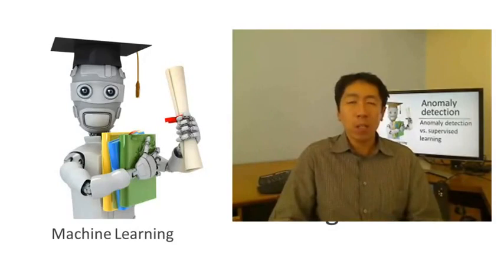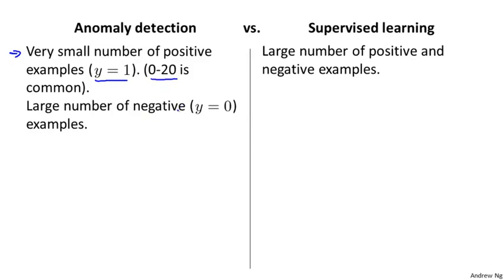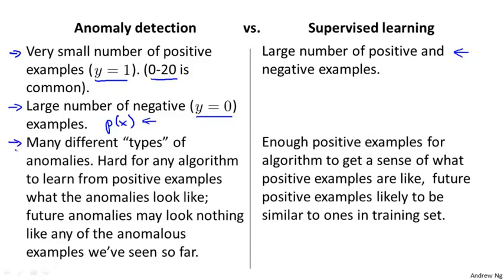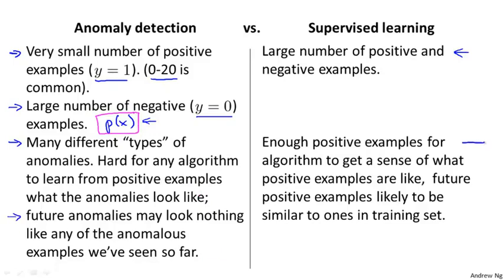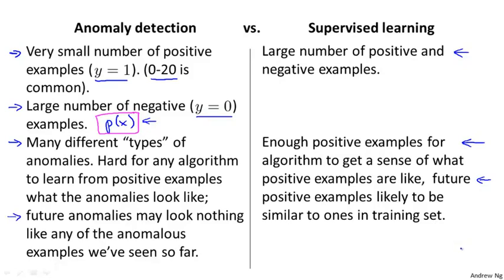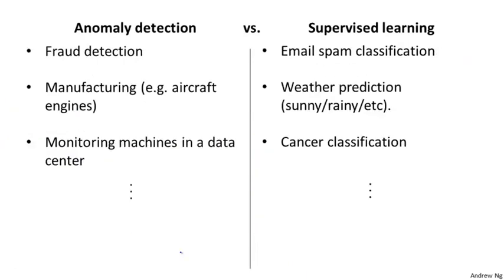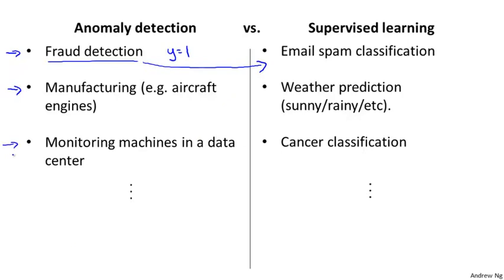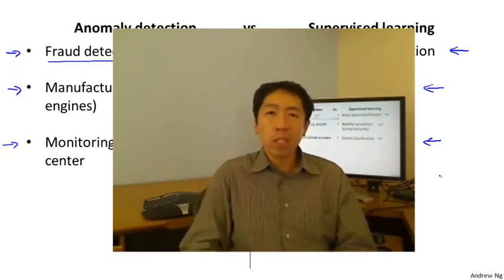【斯坦福大学机器学习教程】15 5 Anomaly Detection vs Supervised Learning 8 min